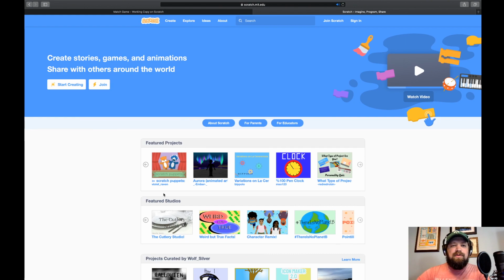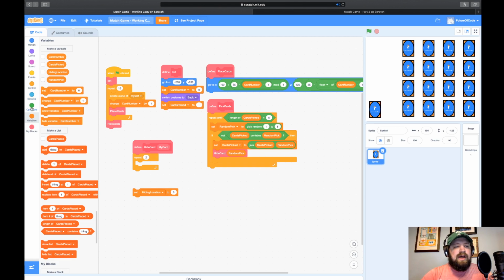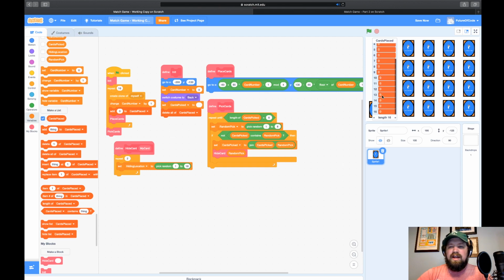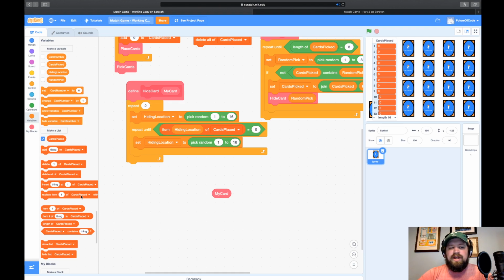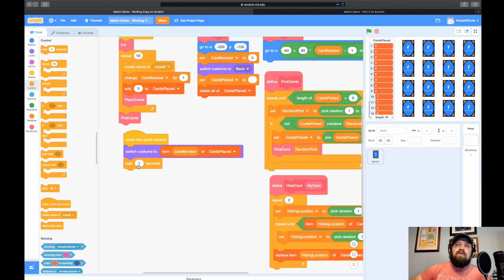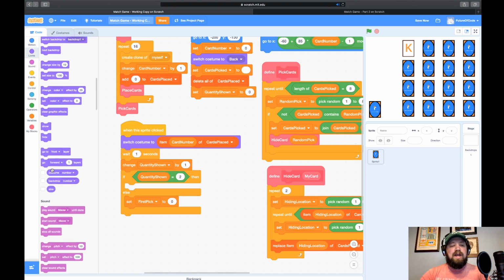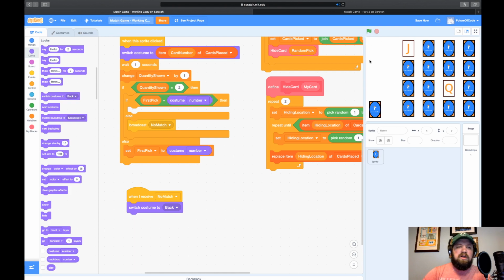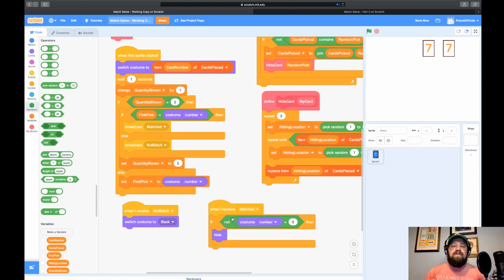Designing a Game - Memory Match Game Part 2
We are going to recreate the Memory Match Game using the Scratch coding language.